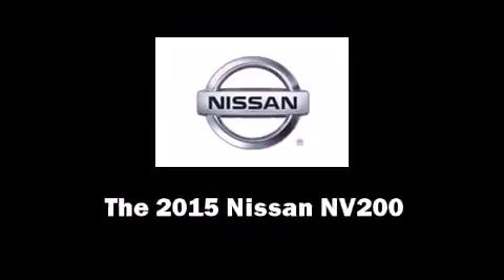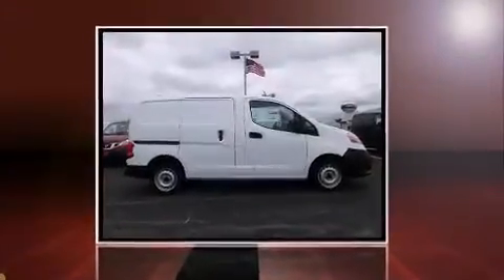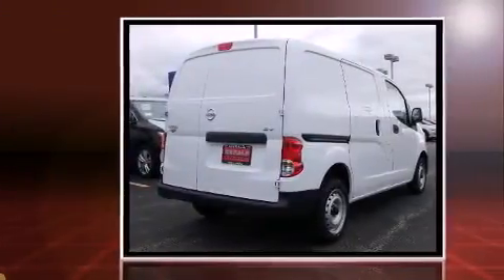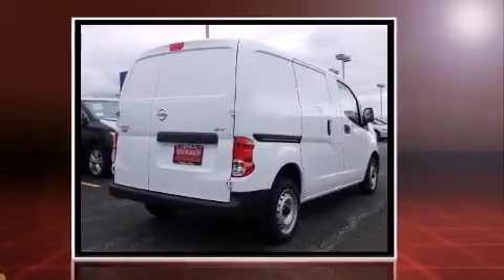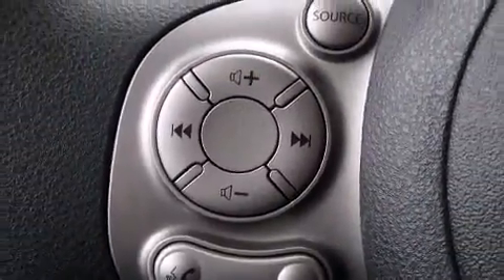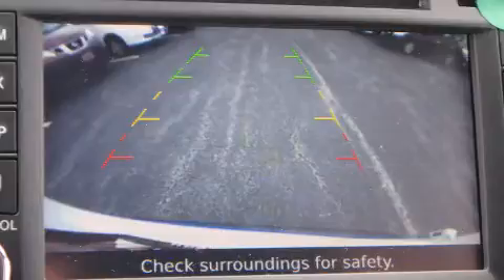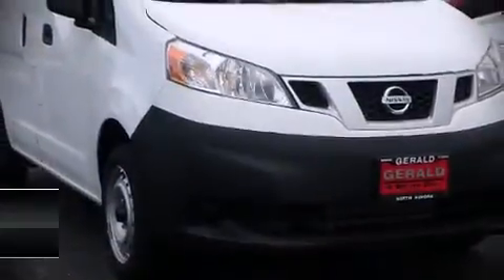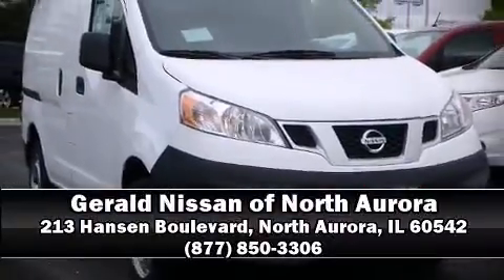2015 Nissan NV200 SV in North Aurora, IL 60542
Discerning drivers will appreciate the 2015 Nissan NV200. It features a continuously variable transmission, front-wheel drive, and a 2 liter 4 cylinder engine. All of the premium features expected of a Nissan are offered, including: 1-touch window functionality, a trip computer, front bucket seats, heated door mirrors, remote keyless entry, cruise control, and more. Storage solutions are integrated throughout the interior, demonstrating thoughtful attention to detail. You and your passengers will enjoy the stereo system, which includes a CD player, and 2 speakers, providing excellent sound throughout the cabin. Nissan ensures the safety and security of its passengers with equipment such as: dual front impact airbags, head curtain airbags, traction control, brake assist, anti-whiplash front head restraints, a panic alarm, and ABS brakes. With electronic stability control supplementing mechanical systems, you'll maintain precise command of the roadway. We pride ourselves in consistently exceeding our customer's expectations. Stop by our dealership or give us a call for more information.